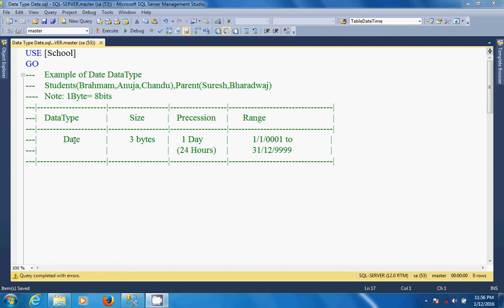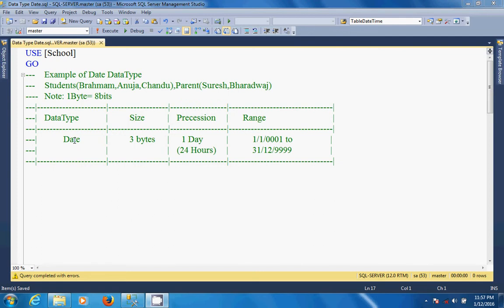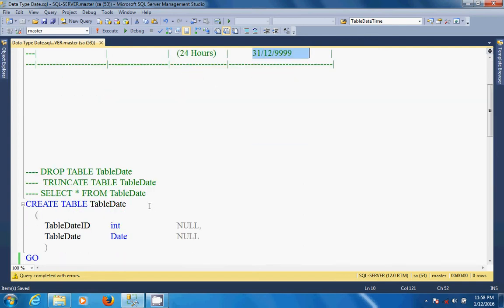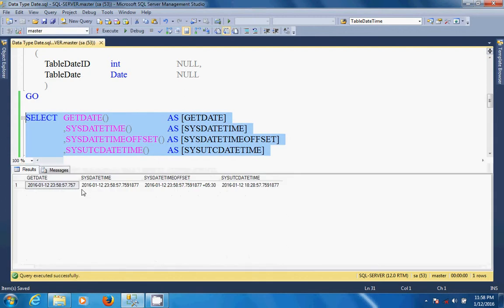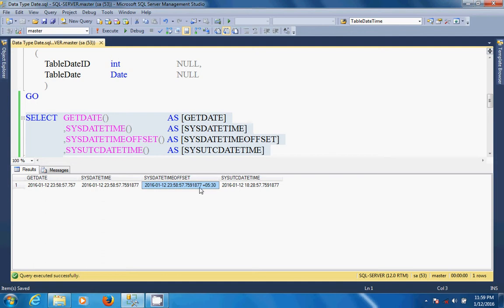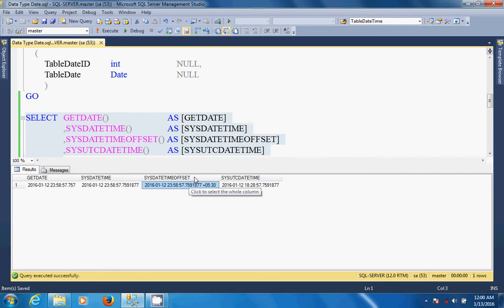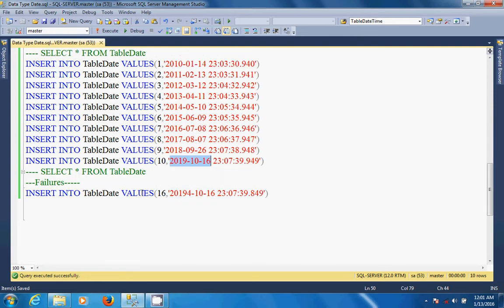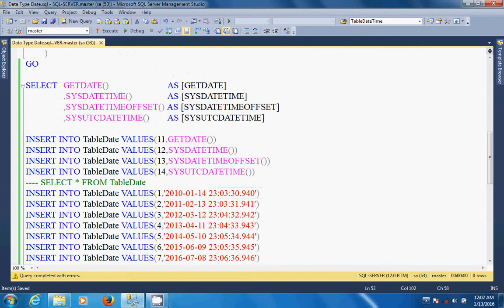SQL Server DataType 8 Date